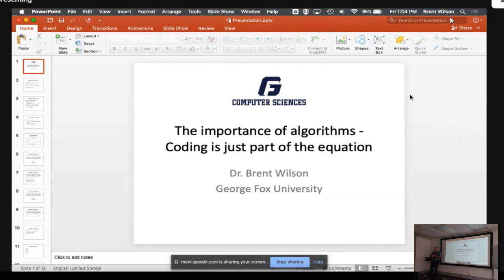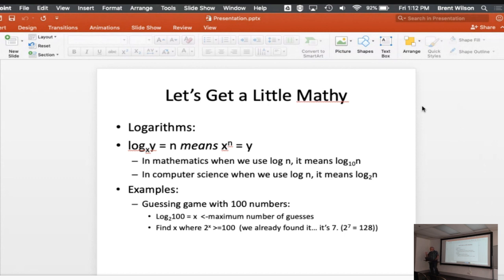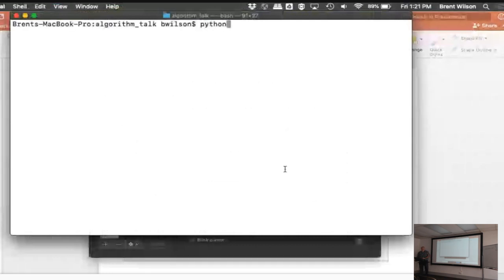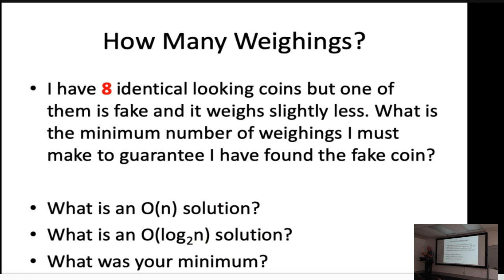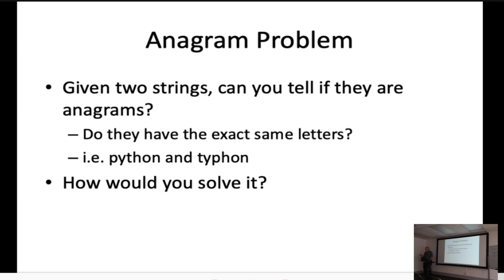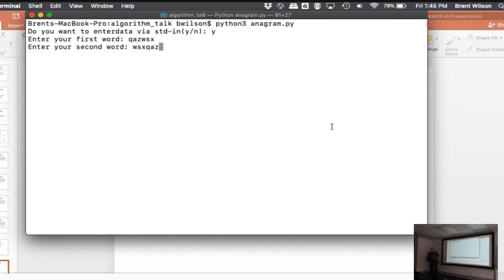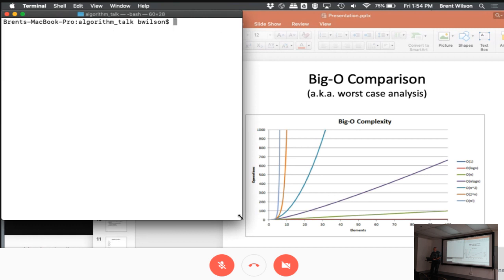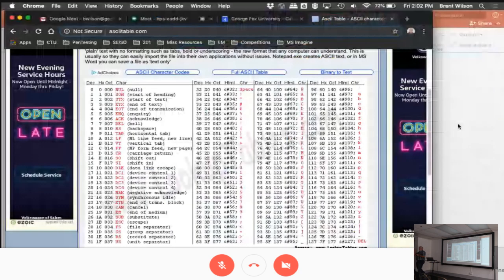Tech Talk: The Importance of Algorithms - Coding is just part of the equation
Too often when there is a poor performing software product someone can be overheard saying, "Programmers definitely didn't code this well." When actually they coded it quite well because it is running and someone is using it. The real issue is that the programmers probably didn't choose their data structure or algorithm wisely. This talk will look at the topic of algorithm analysis and why it is just as important (if not more in my opinion) than simply coding a solution.